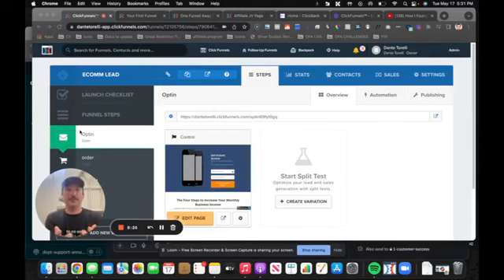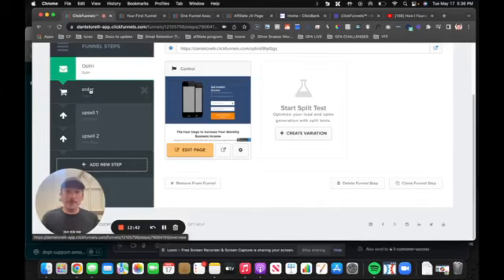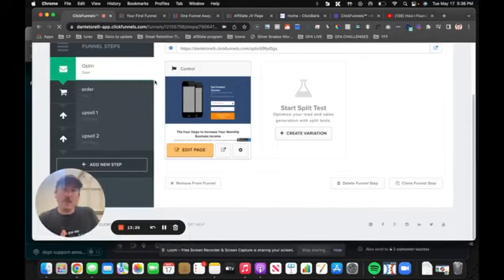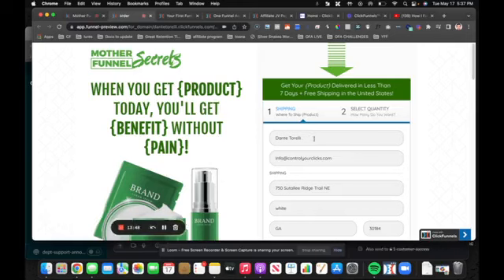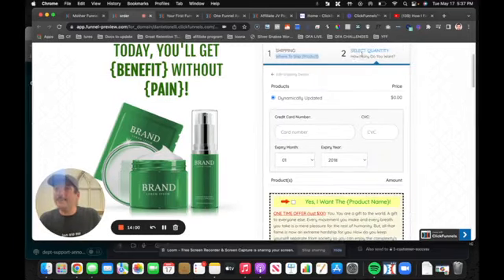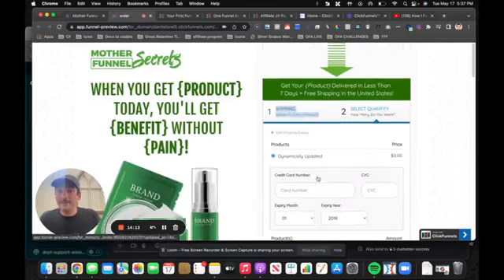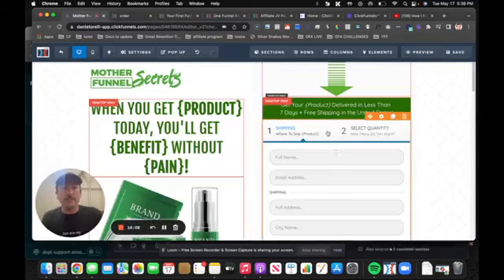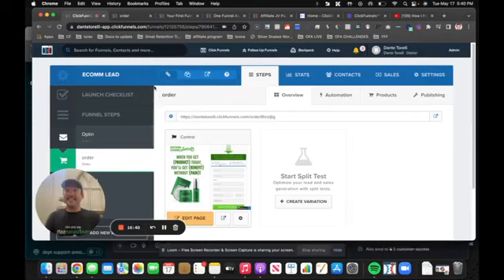Lesson Day 11 eCommerce Lead Funnels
eCommerce Lead Funnels